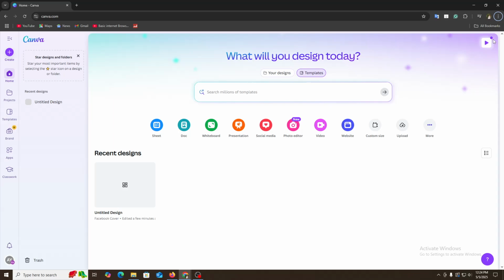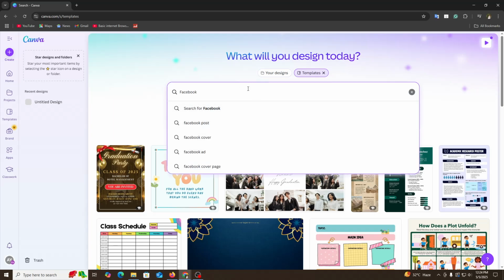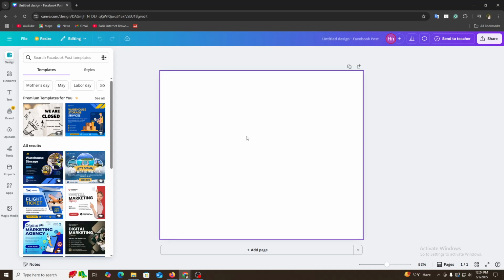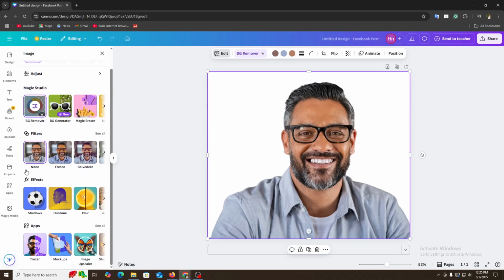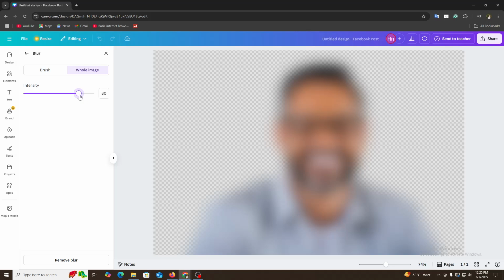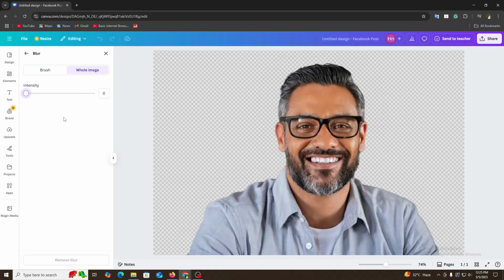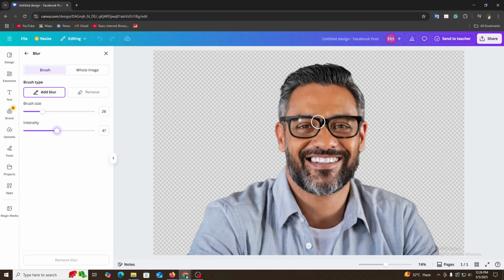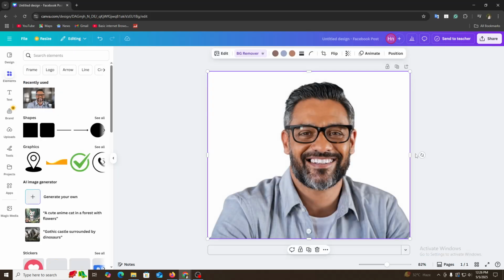How To Blur In Canva- 2025 | Faces & Background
In this video, we show you how to easily blur faces and backgrounds in Canva 2025 using simple tools and techniques. Whether you're editing photos for privacy or creating a stylish design, this tutorial will walk you through the steps. Learn how to apply the perfect blur effect to enhance your images without any hassle.